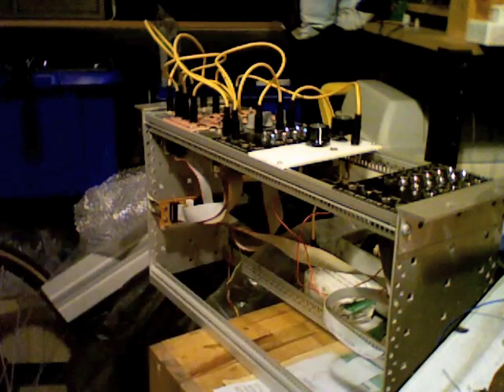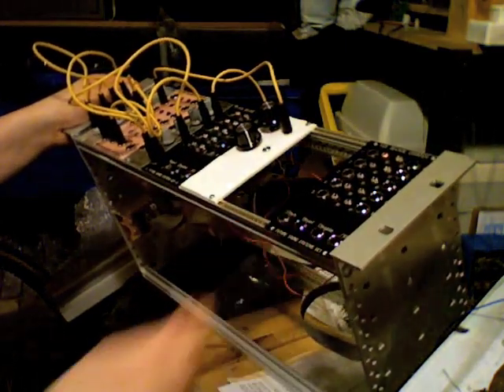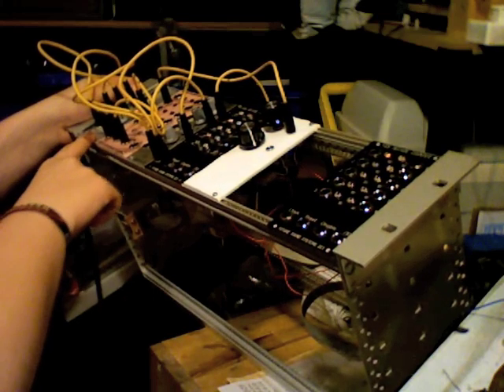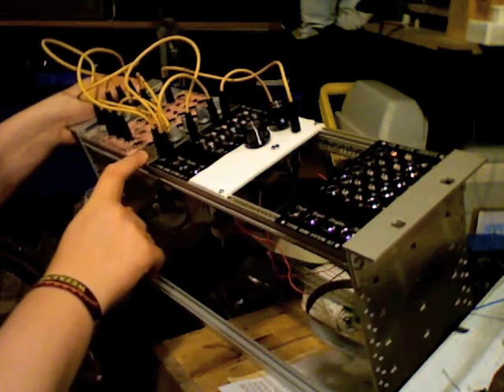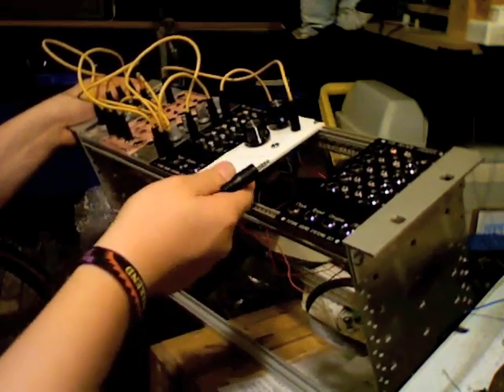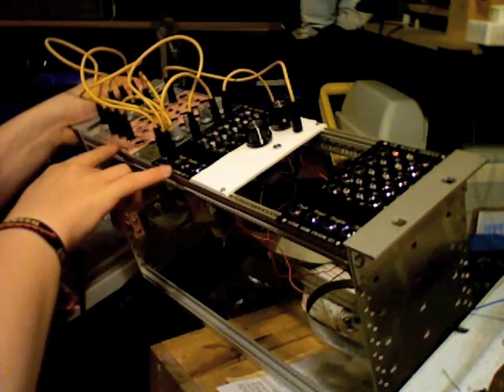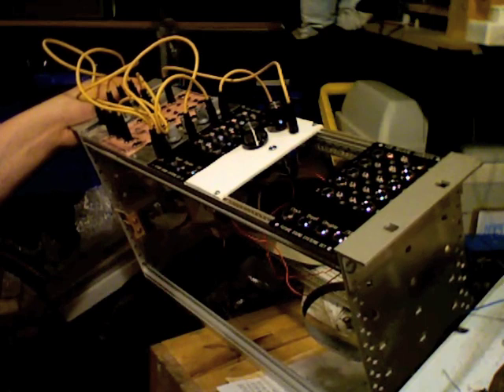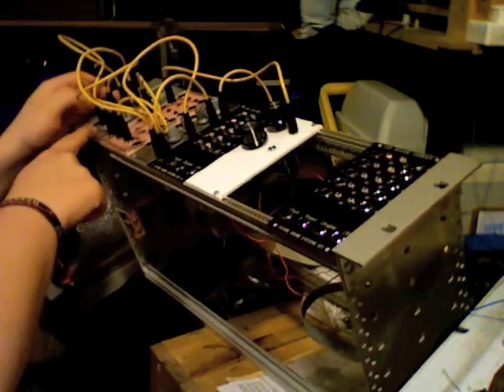Future Sound Systems Decade Counter DC1 Chaos Demo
Here's a demo of a chaotic patch I made using:
-Doepfer LFO A-145
-2x Future Sound Systems Decade Counter DC1
-CGS30 Bandpass Filter

Various waveforms from the LFO are sent to the two Decade Counters which reset and disable each other as they process the incoming audio. One of the step outputs is then sent to the Bandpass Filter at the end of the signal chain. The chaotic quality of the sound is given by the fact that the LFO is resetting itself.